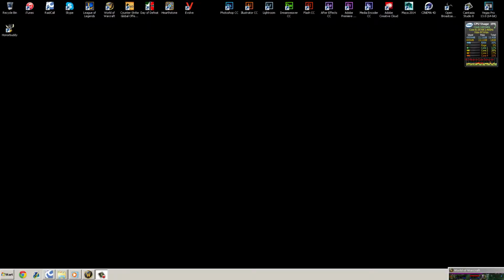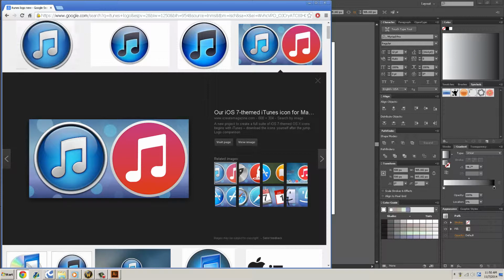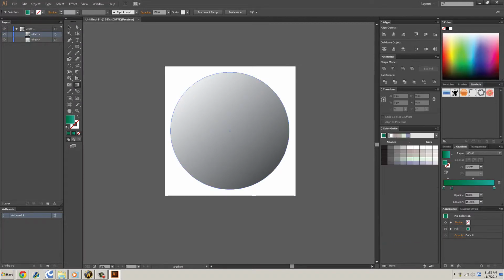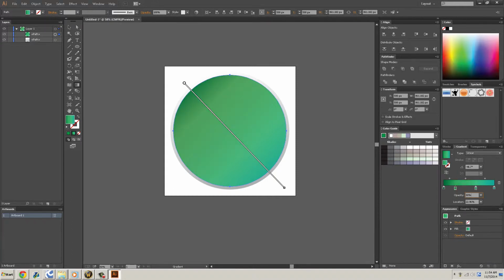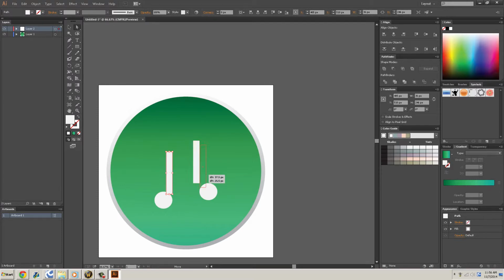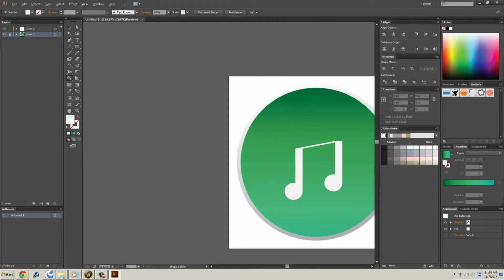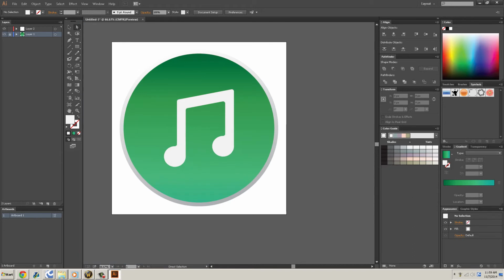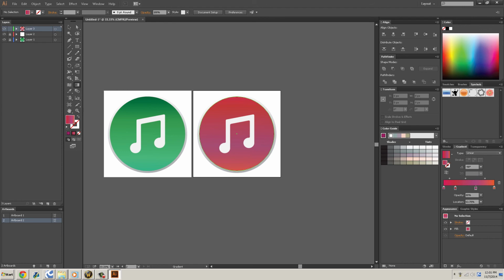How to recreate the iTunes Logo | Tutorial Tuesday (Illustrator CC)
Quick tutorial on how to make your style of the itunes logo. Just a small recreation. More on the way

Hope everybody finds my videos entertaining and useful, please drop me a like or comment if I'm on the right track for future videos! Thank You!

Sevn